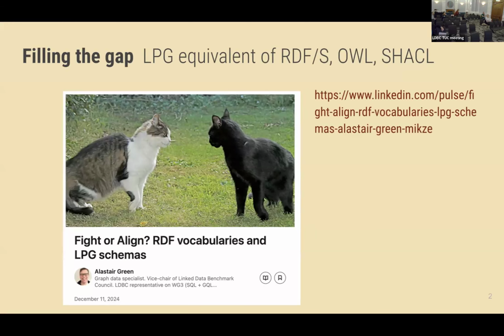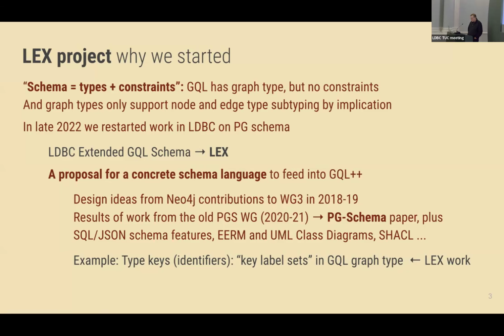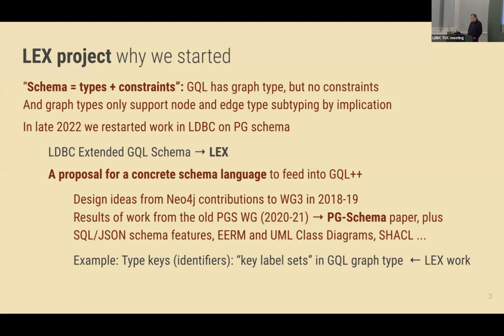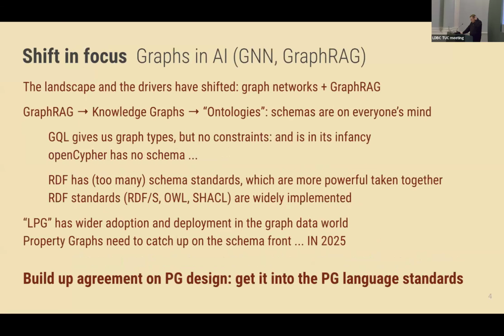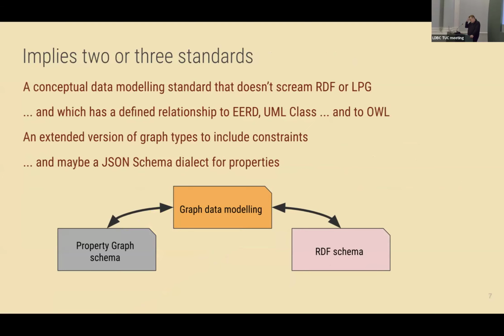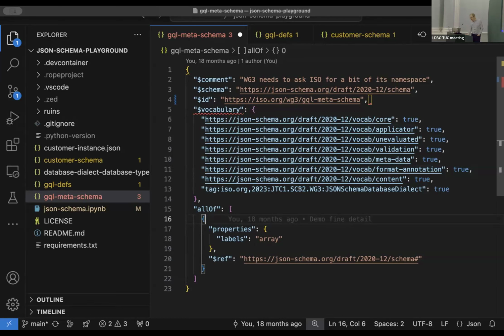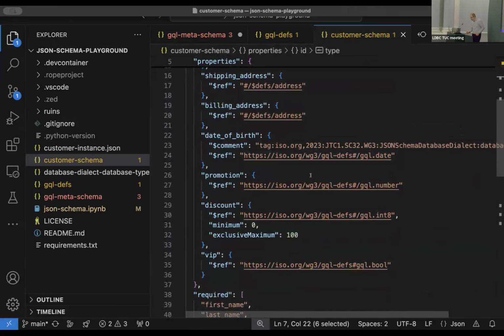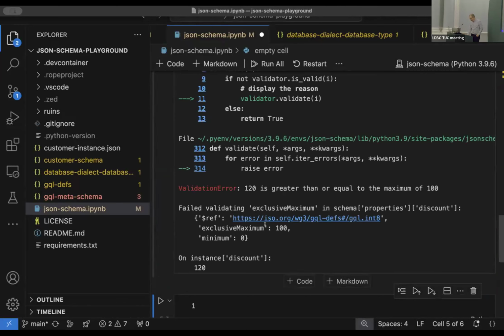The future of property graph schema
Speaker and: Alastair Green (LDBC) and Dušan Živković (Bloomberg)